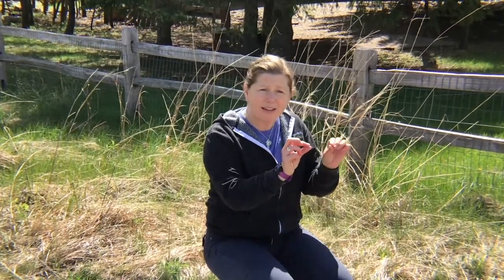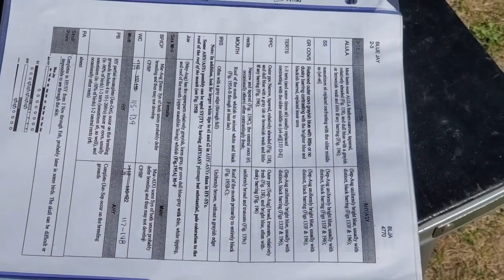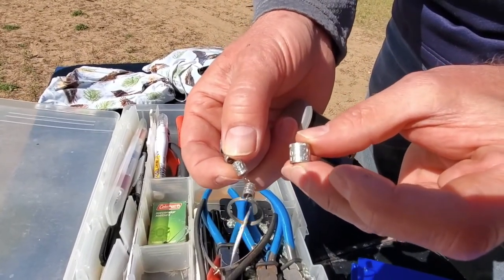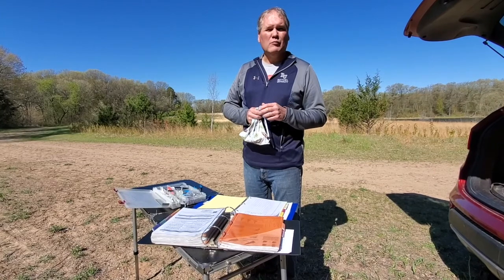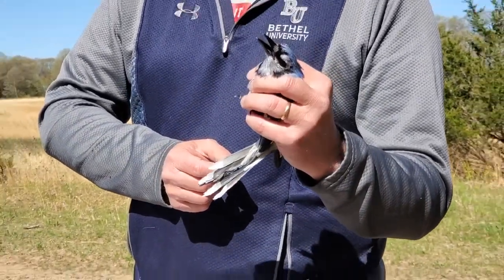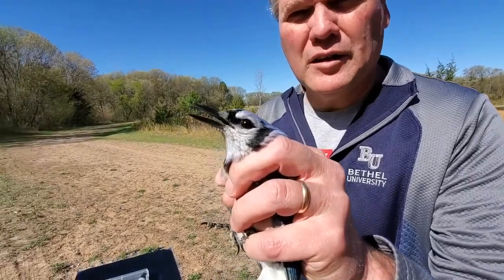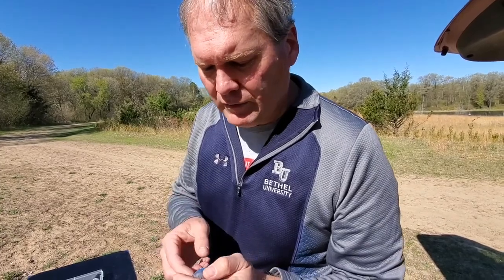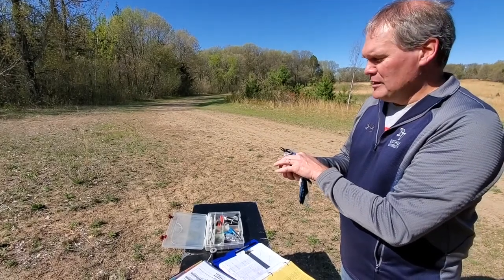The Science of Bird Banding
Jeff Port is a Bethel University ornithologist, who conducts bird banding studies at Tamarack Nature Center each summer. Join Jeff as he talks about the importance of these bird studies and the kinds of scientific resources and equipment he uses. He’ll also be giving us an up-close look at the process of banding a blue jay from the moment of capture to its final release!